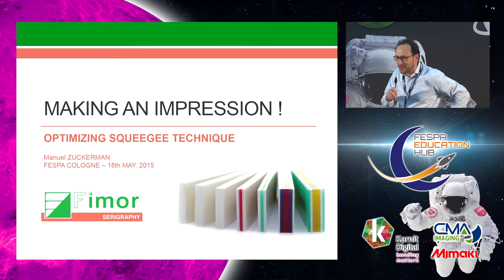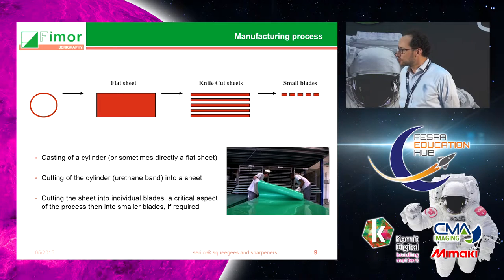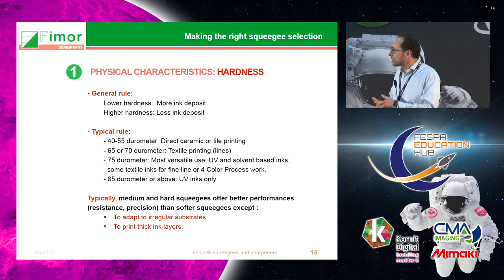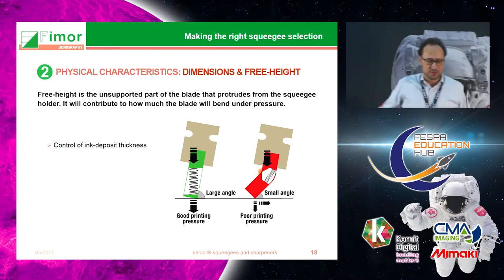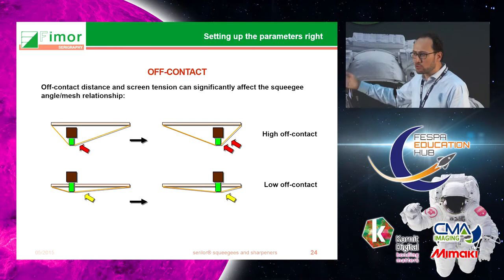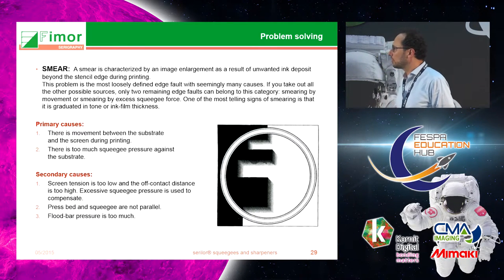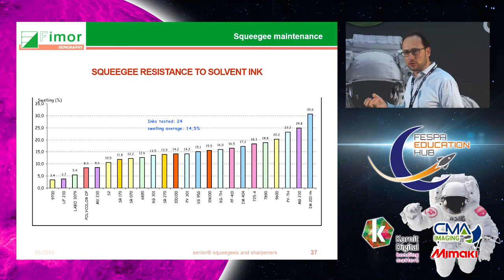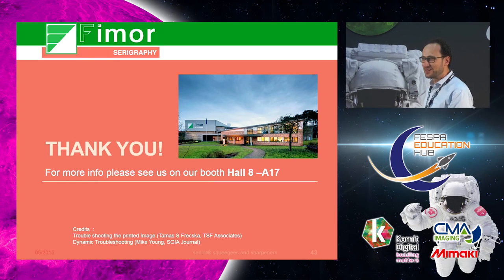Advances in Squeegee Technology - Manuel Zuckerman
As screen printers, we all use squeegees. There are new advances in manufacturing to assist us in producing better quality prints. Find out what is new and how it can help your productivity and quality.

Manuel Zuckerman, Director General, Fimor La Mans